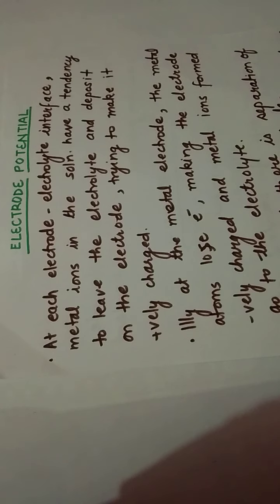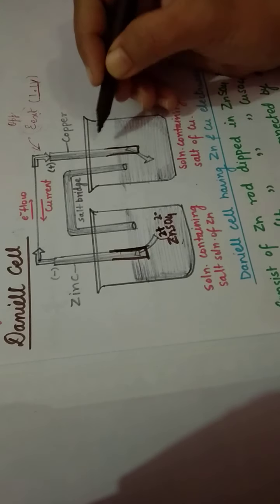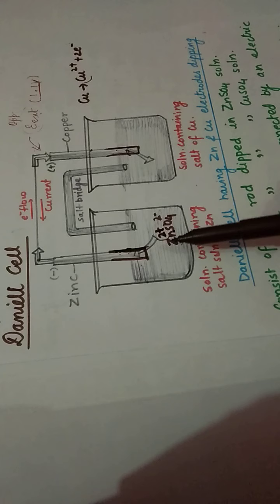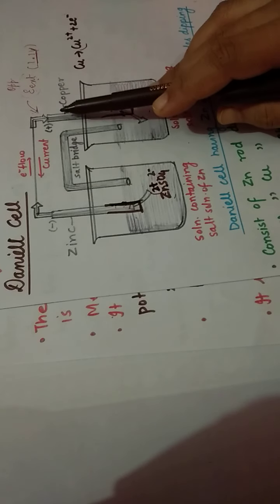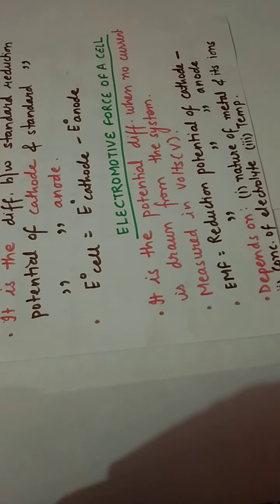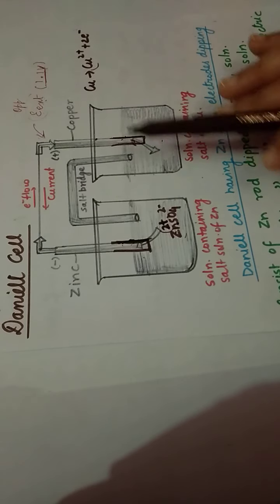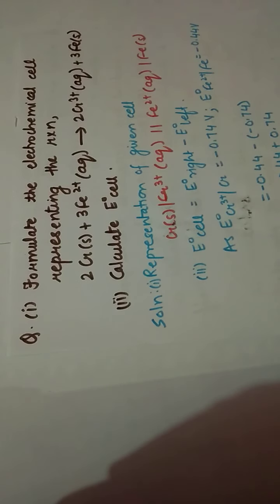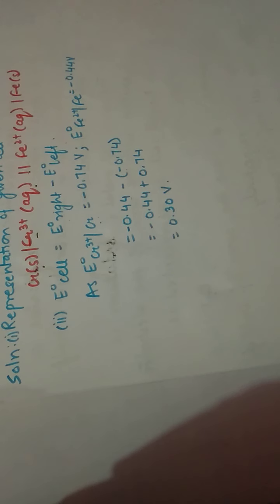PART 2 - ELECTROCHEMISTRY.Terms like Electrode Potential,Standard Electrode Potential,Cell Potential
EMF of cell and Cell Representation